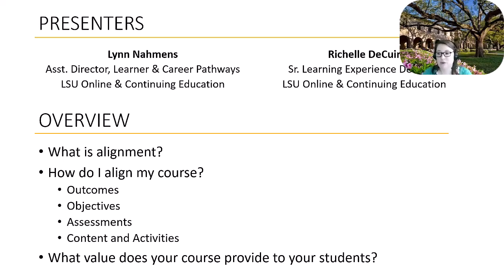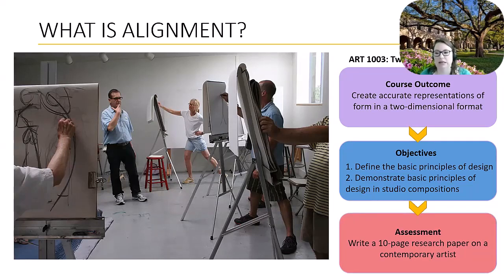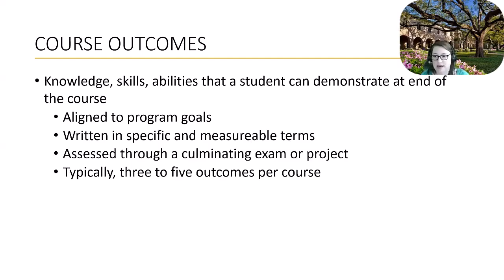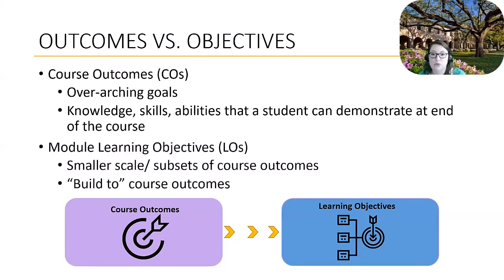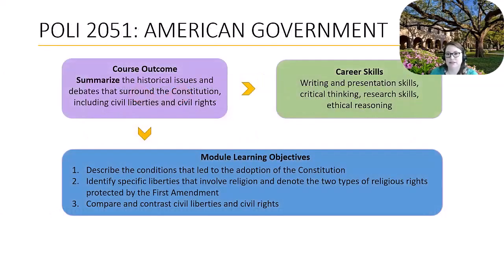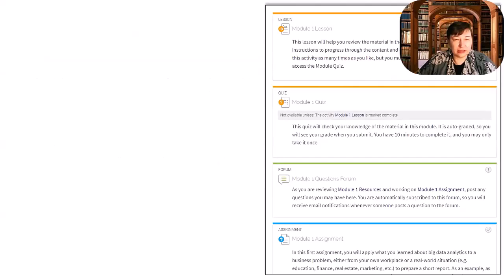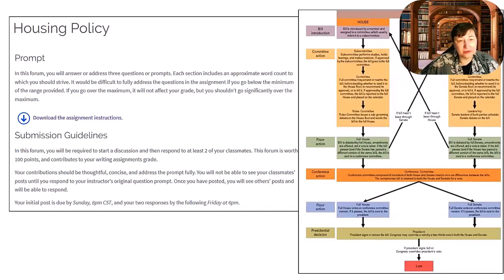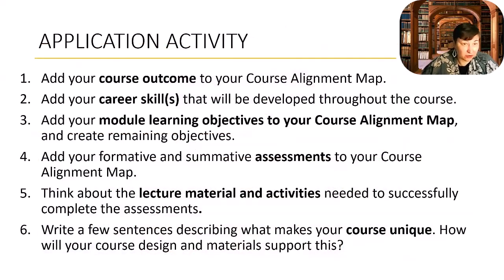Design to Align Achieving Course Alignment & Improving Student Outcomes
Course alignment builds a strong internal framework; helps ensure that both you and your students have accurate expectations about what will be taught in your course; and that students are practicing and demonstrating the skills you want them to learn. In this video presentation of a live webinar, you will learn strategies for aligning your course from writing measurable and observable course outcomes and learning objectives to formulating relevant assessments.